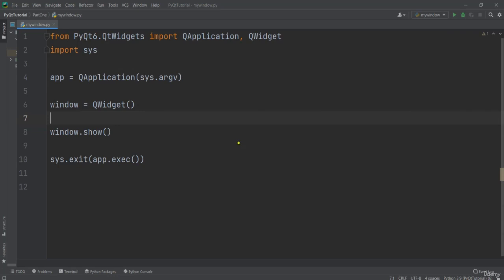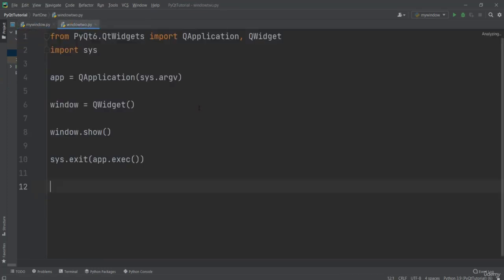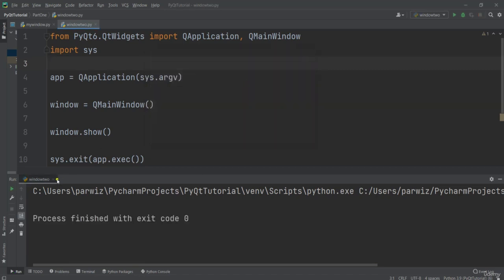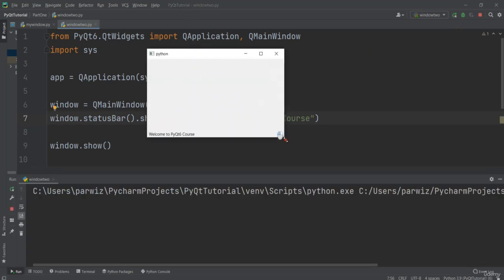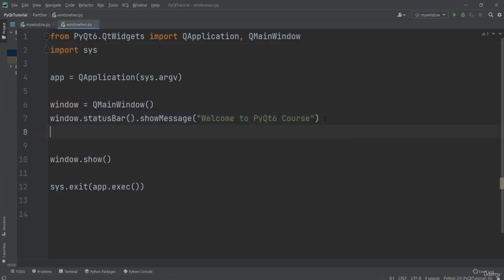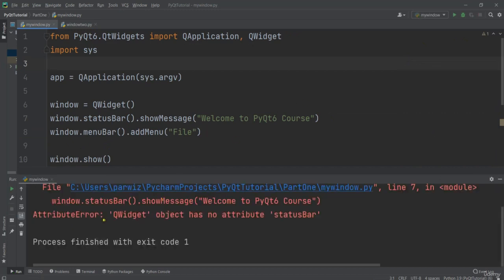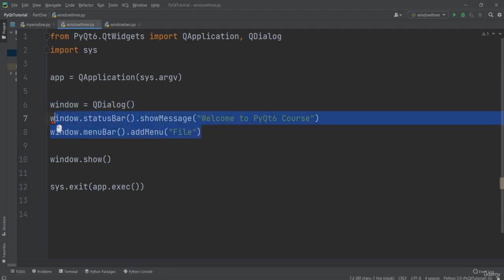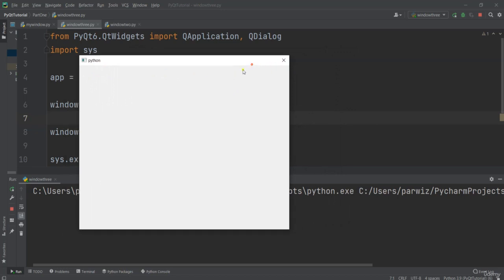Python - full course 05 Window Type Classes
Full course JS javascript вебразработка js full javascript html css Python GUI Development with PyQt6 & Qt Designer
python Welcome to the Python full course! In this course, you will learn the fundamentals of Python programming language, from basic syntax to advanced concepts.

Python is a high-level, interpreted programming language that is widely used for web development, data analysis, artificial intelligence, and more. It is known for its simplicity, readability, and powerful capabilities.

Throughout this course, we will cover the following topics:

Installation and setup of Python
Basic syntax, data types, and variables
Object-oriented programming
Web development with Flask
By the end of this course, you will have a solid understanding of Python and be able to create your own programs from scratch. Let's get started!

WordPress CMS Basics
Full course WordPress CMS Basics
In this course, we will be starting with the basics of HTML , CSS , WordPress CMS and JAVASCRIPT. Python We will be unlocking the door to coding by learning how to create simple, but effective, websites.

By the end of this course, you will have the skills necessary to create your own websites, using HTML , CSS , WordPress CMS and JAVASCRIPT Python! In this step-by-step course, you will learn how to create basic websites, as well as more complicated projects. So if you're interested in learning how to code, then this is the course for you!
Full course
JAVASCRIPT  Basics - Full course
Python Basics - Full course
Основы JAVASCRIPT  - Полный курс
WordPress CMS - Полный курс
PythonBasics - Full course